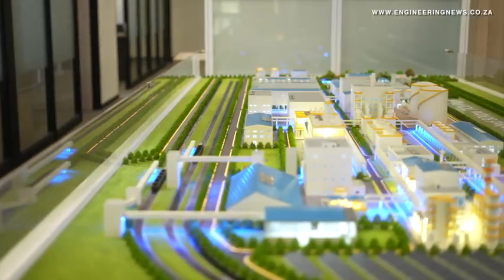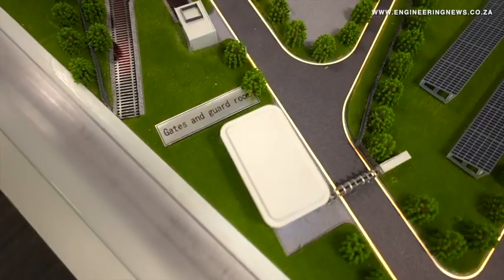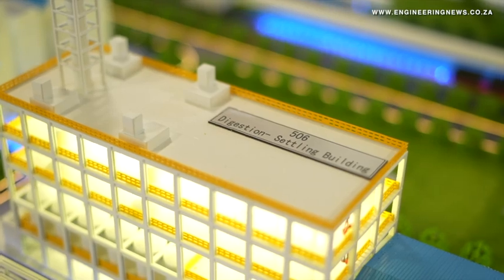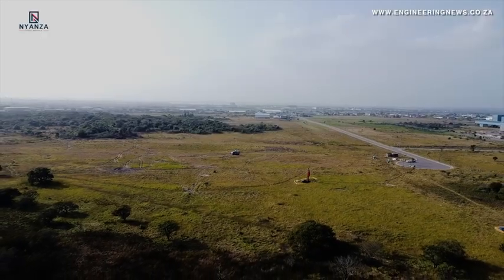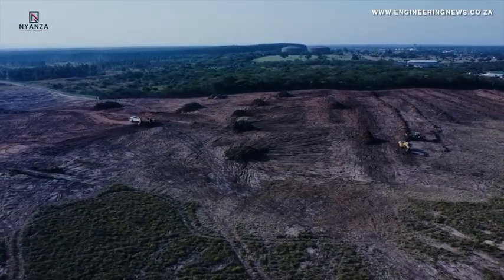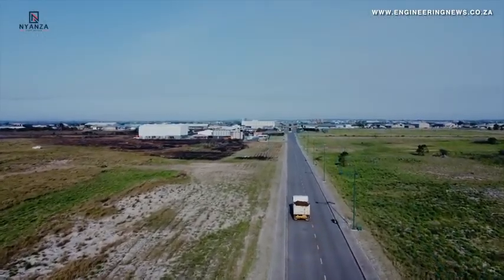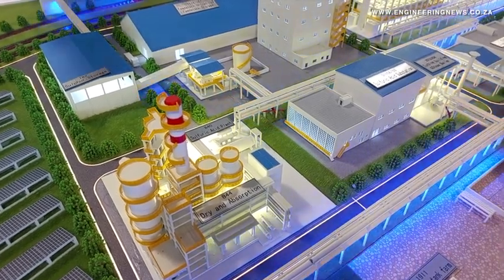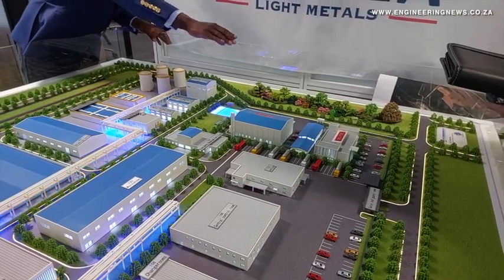Value-adding titanium dioxide pigment under development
In an effort to advance ilmenite up the value curve as titanium dioxide pigment, producer Nyanza Light Metals is progressing the construction of a Richards Bay plant to process ilmenite produced from the mining of heavy mineral sands.

Titanium dioxide pigment is highly valuable, used for applications such as industrial coatings, architectural paints, paper and plastics.

The bulk earthworks phase of the Nyanza Light Metals plant has started, with site clearing, levelling and geotechnical studies underway. Piling and other bulk earthworks are expected to continue into 2025.

Nyanza Light Metals’ CEO talks to Mining Weekly’s Martin Creamer about what titanium dioxide pigment is, what it is used for and also progress made into construction of the new plant.